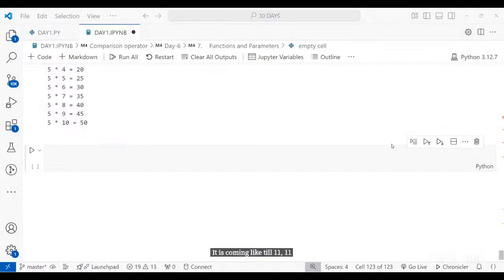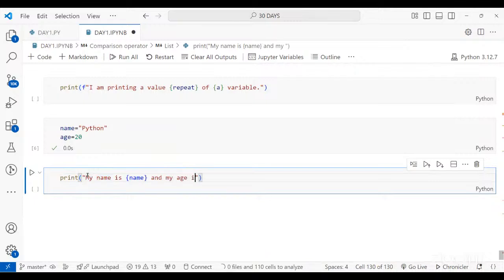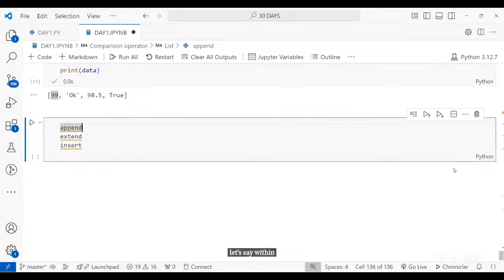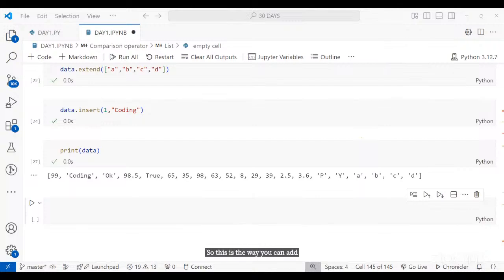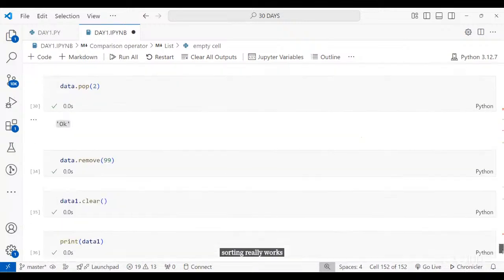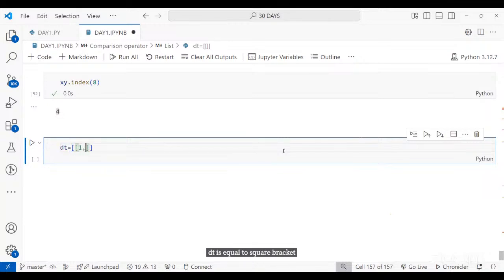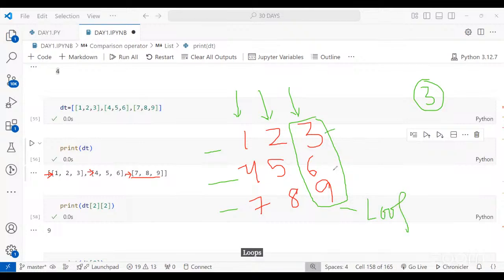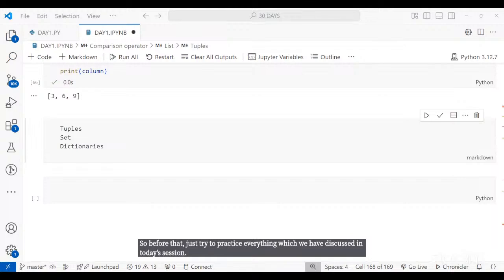Day-8 Python + MYQL FREE Sessions | Codingdidi